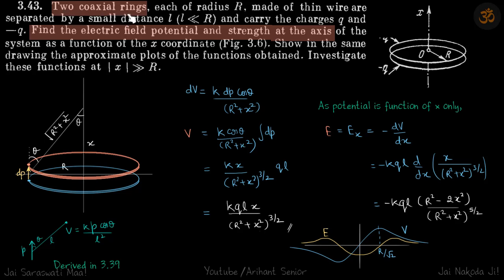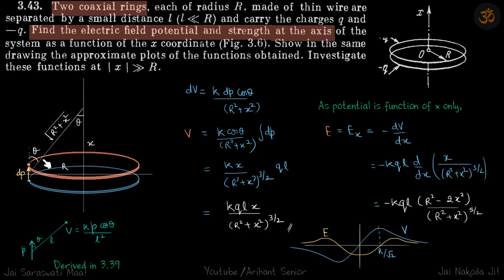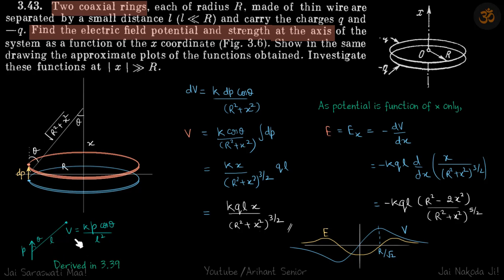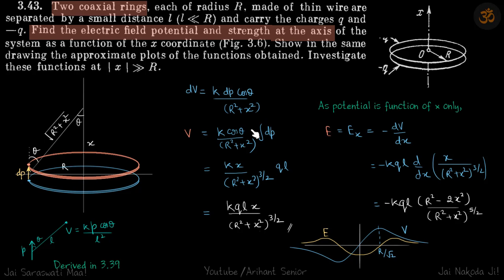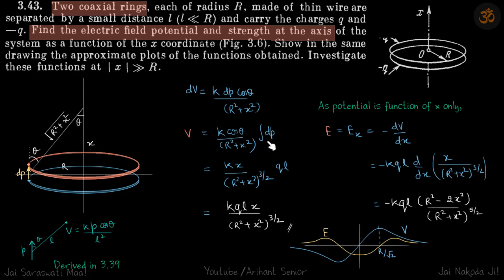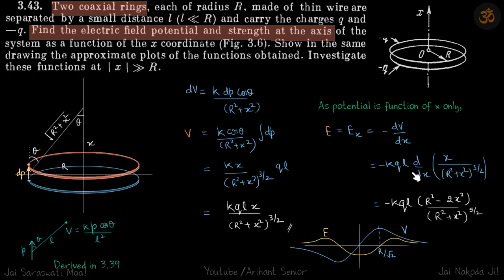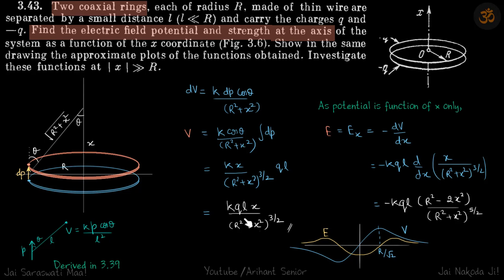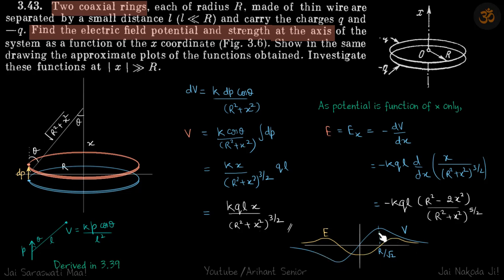3.43 | Irodov Solutions | Electrodynamics